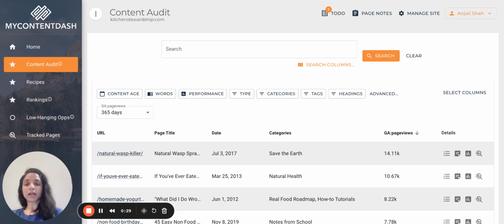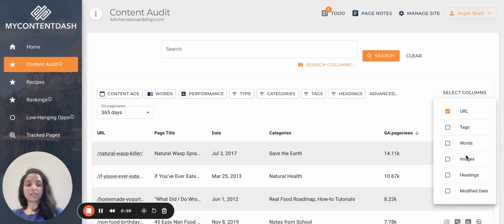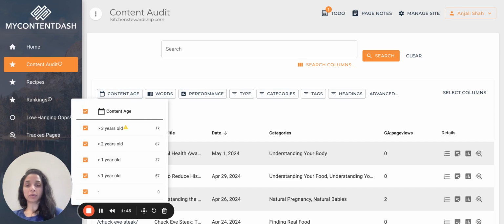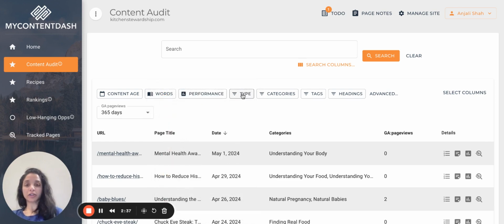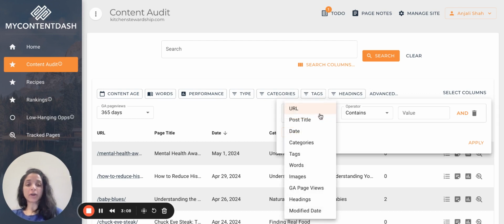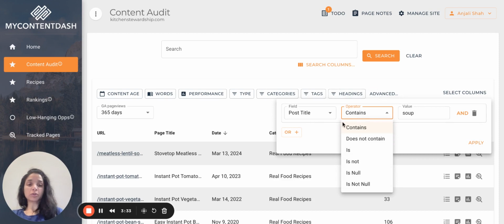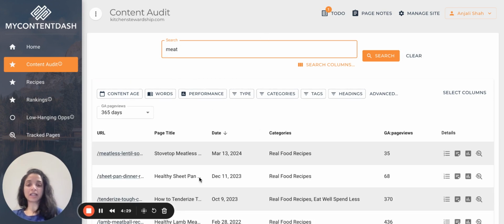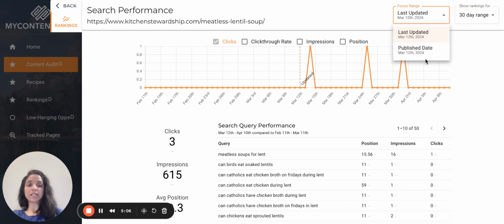MCD: Content Audit Report Walkthrough